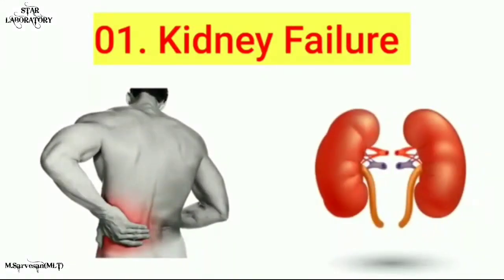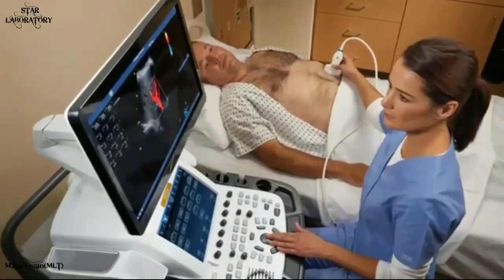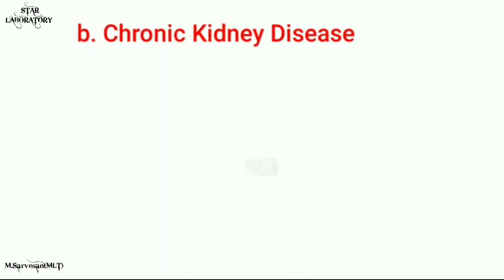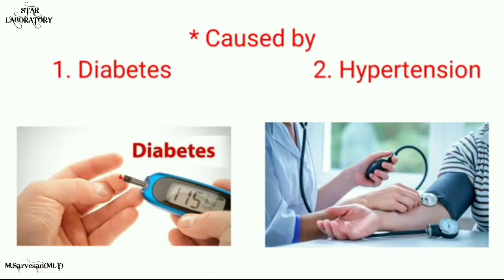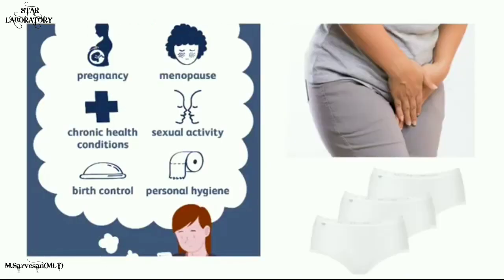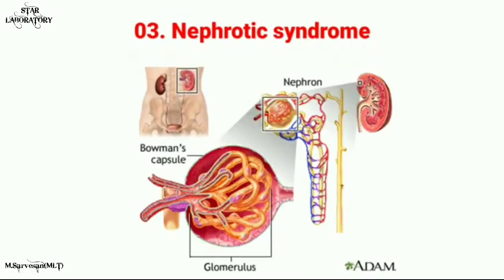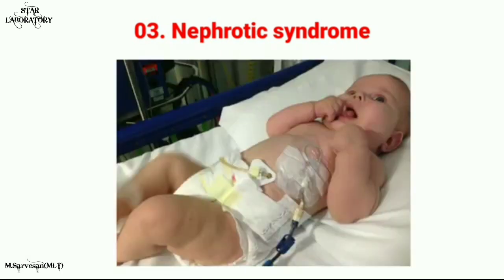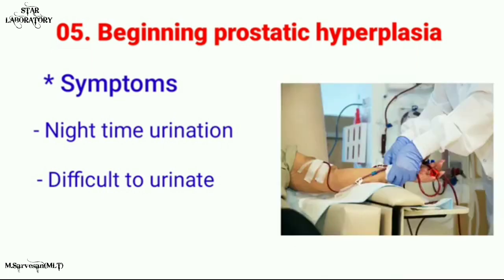Kidney infection/kidney pain location on body/kidney failure symptoms/kidney failure/Urine culture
This is a production of STAR LABORATORY.
kidney pain location on body | kidney failure symptoms | kidney failure symptoms
kidney pain location on body in tamil / kidney failure symptoms / kidney failure symptom | kidney problems symptoms |  kidney failure treatment
kidney failure symptoms treatment
kidney infection
urine infection
urine culture
urine infection
kidney infection
kidney infection symptoms
kidney infection
urine infection symptoms
kidney failure symptoms food
kidney failure symptoms video
kidney problems symptom
kidney problems symptoms
kidney problems solution
kidney problems solutions

Pain from the kidneys is felt in the sides, or in the middle to upper back. The pain may also progress to other areas, such as the abdomen or groin. Kidney pain is a result of swelling or blockage in the kidneys or urinary tract.
When should I be concerned about kidney pain?
When Should I See My Doctor About Kidney Pain? You should see your doctor immediately if you are experiencing the following symptoms: Worsening, dull pain in one side of your back or flank. Body aches, fatigue, fever
How can you tell the difference between back pain and kidney pain?
Image result for kidney pain location
Kidney pain tends to be more dull and constant, while back pain can be stabbing and responds to rest and movement. The kidneys are bean-shaped organs about the size of a fist located in the back of the abdomen, just under the ribcage, on each side of the spinal cord.
How can I check my kidneys at home?
One of the best ways to test for CKD and assess kidney damage is a simple urine test which detects the presence of albumin. The smartphone app from Healthy.io enables lay users to conduct a urinalysis test at home and securely share results with their clinicians.
Can kidney pain come go?
Image result
The pain of renal colic comes and goes, but can be intense. People with renal colic tend to be restless. Other symptoms of kidney stones can include: blood in the urine (red, pink, or brown urine)
It was thought that kidney cells didn't reproduce much once the organ was fully formed, but new research shows that the kidneys are regenerating and repairing themselves throughout life
Where does your back hurt if you have a kidney infection?
Kidney failure, also known as end-stage kidney disease, is a medical condition in which the kidneys are functioning at less than 15% of normal levels. Kidney failure is classified as either acute kidney failure, which develops rapidly and may resolve; and chronic kidney failure, which develops slowly and can often be irreversible. Symptoms may include leg swelling, feeling tired, vomiting, loss of appetite, and confusion. Complications of acute and chronic failure include uremia, high blood potassium, and volume overload. Complications of chronic failure also include heart disease, high blood pressure, and anemia.

Causes of acute kidney failure include low blood pressure, blockage of the urinary tract, certain medications, muscle breakdown, and hemolytic uremic syndrome. Causes of chronic kidney failure include diabetes, high blood pressure, nephrotic syndrome, and polycystic kidney disease. Diagnosis of acute failure is often based on a combination of factors such as decreased urine production or increased serum creatinine.[3] Diagnosis of chronic failure is based on a glomerular filtration rate (GFR) of less than 15 or the need for renal replacement therapy. It is also equivalent to stage 5 chronic kidney disease.

Treatment of acute failure depends on the underlying cause. Treatment of chronic failure may include hemodialysis, peritoneal dialysis, or a kidney transplant. Hemodialysis uses a machine to filter the blood outside the body. In peritoneal dialysis specific fluid is placed into the abdominal cavity and then drained, with this process being repeated multiple times per day. Kidney transplantation involves surgically placing a kidney from someone else and then taking immunosuppressant medication to prevent rejection. Other recommended measures from chronic disease include staying active and specific dietary changes.
What are the 5 stages of kidney disease?
What does it mean if your right kidney hurts?
Does kidney pain get worse when sitting?
Should I go to urgent care for kidney pain?
What does it mean if my kidneys ache?
Can dehydration cause kidney pain?
Can kidney failure make your back hurt?
What does the beginning of a kidney infection feel like?
How can you tell if you have a kidney infection?
How can I check my kidney health?
When should I be worried about flank pain?
Is flank pain serious?
Is drinking a lot of water good for your kidneys?
Can baking soda reverse kidney failure?
How can I repair my kidneys naturally?